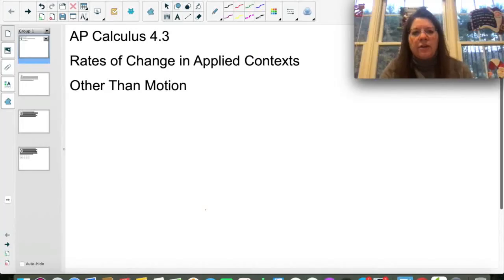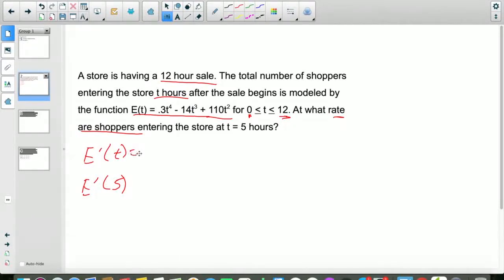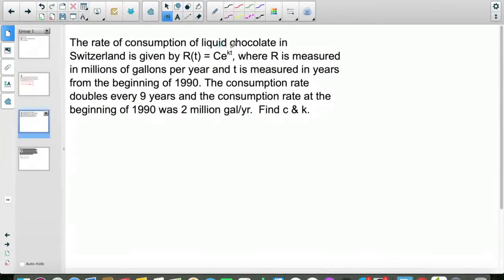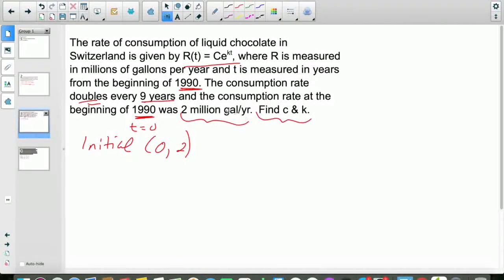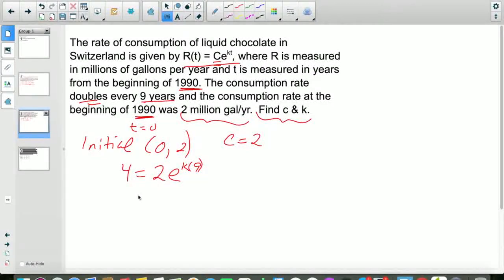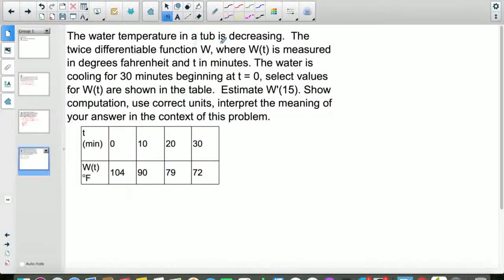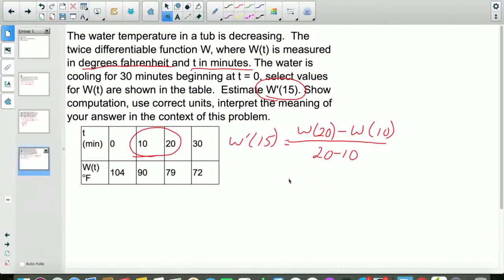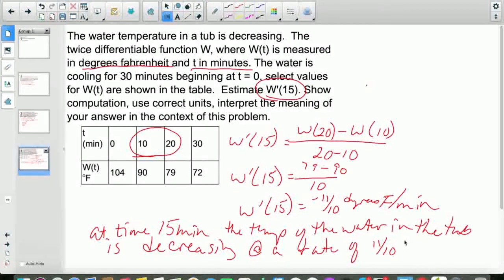AP Calculus 4.3: Rates of Change In Applied Contexts Other Than Motion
Understanding rate of change real-life problems when given an equation or table. How rate of change and derivatives are related to one another. Interpreting unit of measure for the given situation.